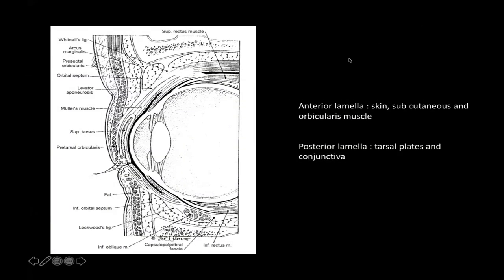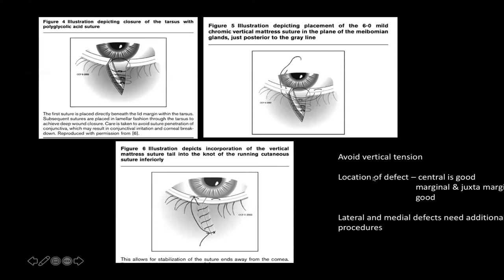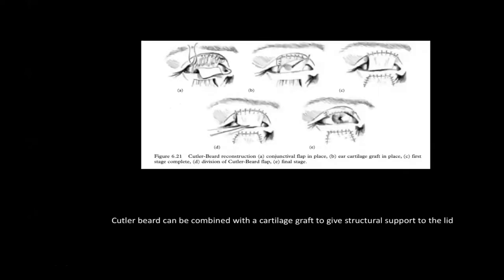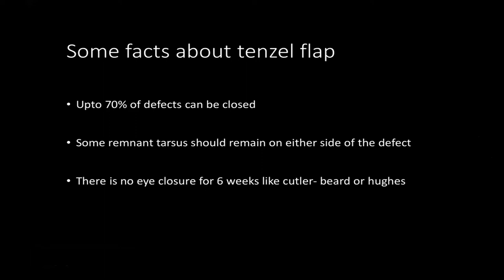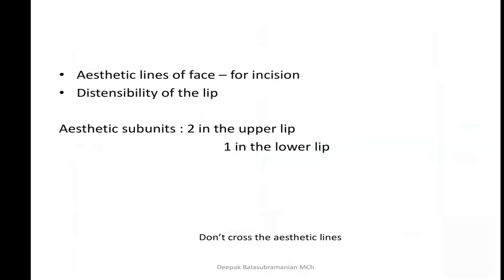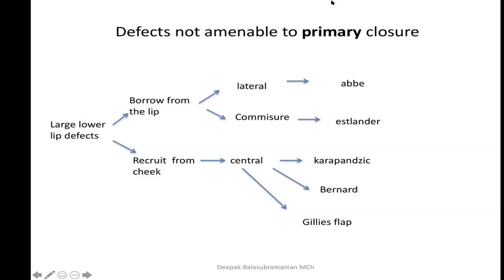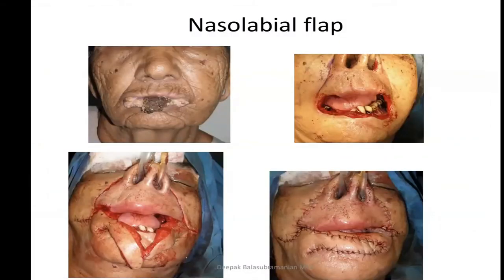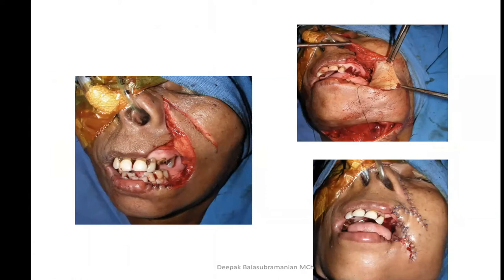RECONSTRUCTION IN HEAD AND NECK - LIP AND ORBIT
THIS IS WEBINAR SERIES DONE BY Dr DEEPAK BALASUBRAMANIAN, FROM AMRITHA INSTITUTE, KOCHI. ITS INDETAILED AND COMPREHENSIVE WEBINAR ON RECONSTRUCTION OF ORBIT AND LIP IN HEAD NECK CANCERS AND TRAUMA.